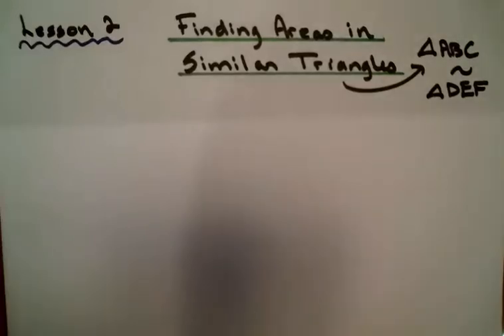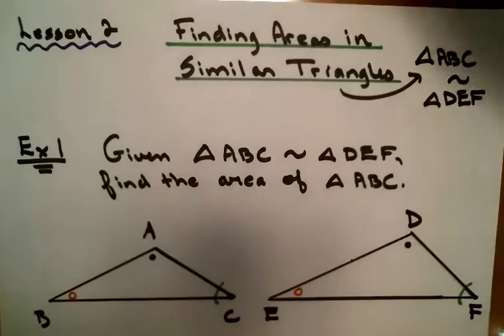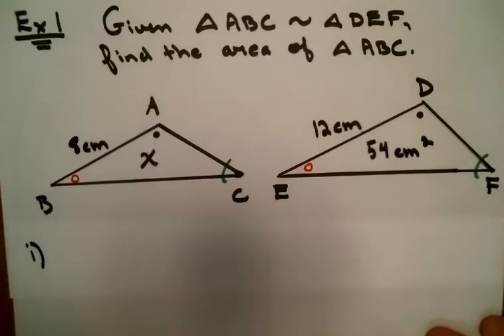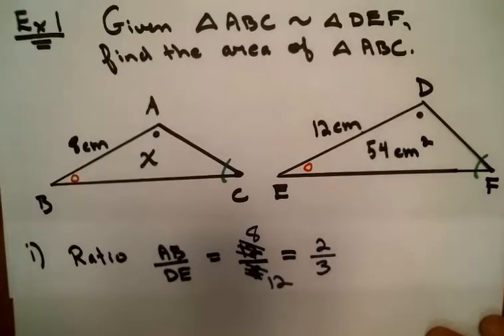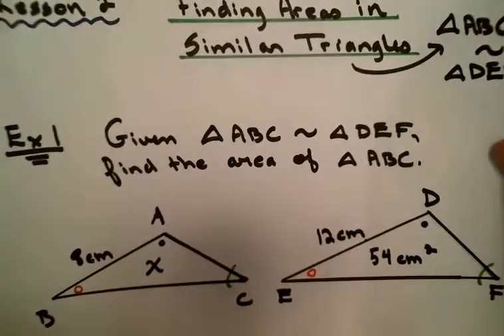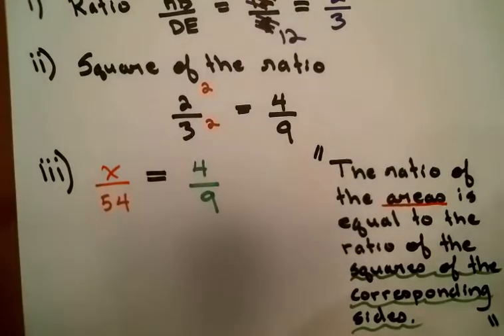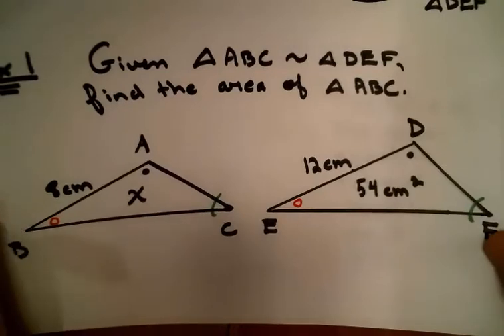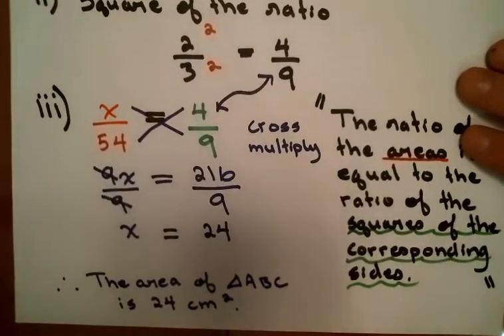L02 Finding Areas in Similar Triangles